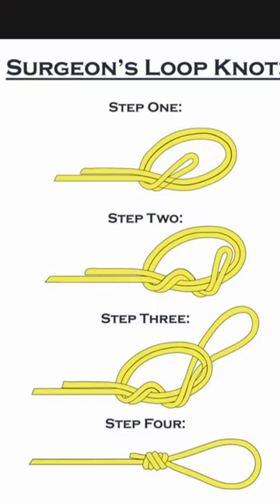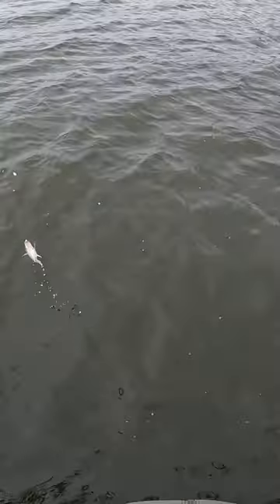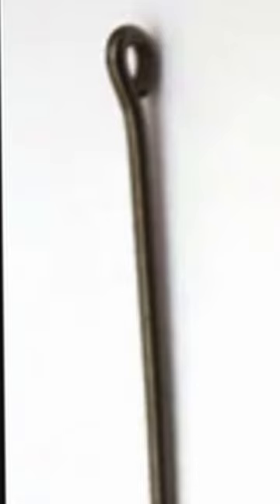Be CAREFUL With This Knot.....